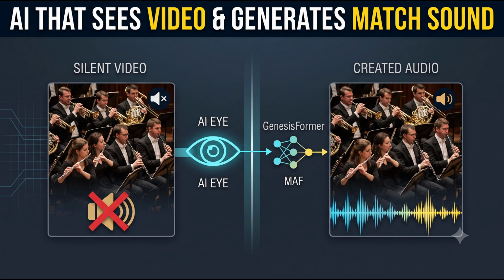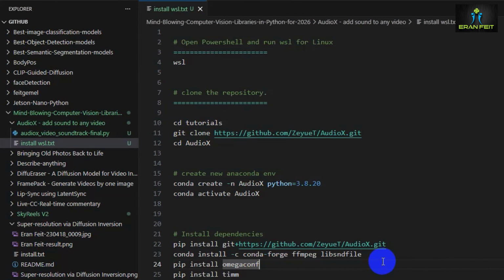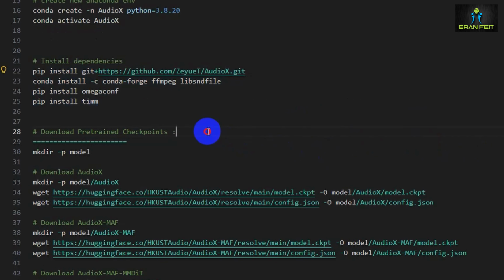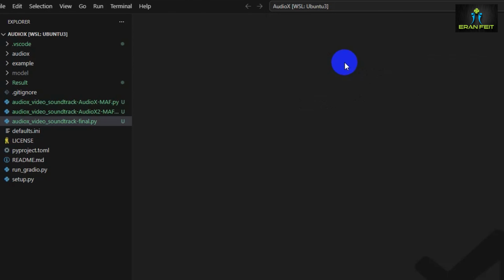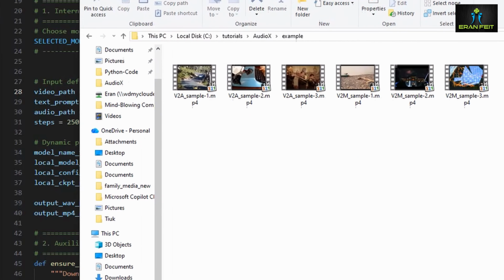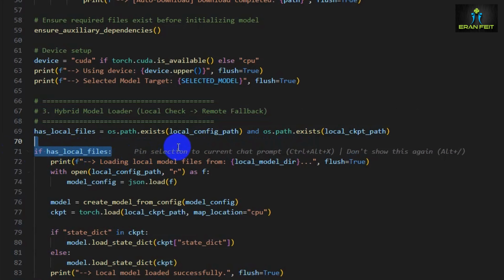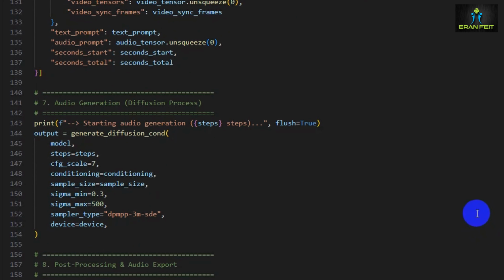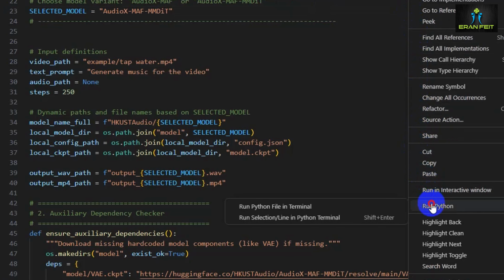AI That Sees Video & Generates Match Sound | AudioX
Did you know AI can "see" a silent video and automatically generate perfectly synced, high-quality audio for it? 🎬🔊

In this tutorial, we cover AudioX—a cutting-edge, open-source AI framework that analyzes video frames to create matching sound effects, background audio, and music from scratch. Using Python and PyTorch, we’ll walk you through how the Multimodal Adaptive Fusion (MAF) module and SynchFormer feature extractor allow the model to visually inspect your input video and output crystal-clear, aligned audio for free!

Whether you’re a developer, researcher, or video creator looking to automate sound design, this guide walks you through every step of the codebase—from dynamic Hugging Face model loading to final MP4 video export.

📌 What You’ll Learn:

💻 How AI Analyzes Video to Make Free Sound ?

💻 Environment setup on WSL

💻 Step 1: Analyze Video and Make Audio - MAF

💻 Step 2: Analyze Video and Make Audio - MAF-MMDiT

Dive into

Chapters
00:00 Introduction and Demo
01:24 Installation
07:36 Step 1 : Text to Video Generator
16:27 Step 1 : Result
15:40 Step 2: Image to Video Generator
17:25 Step 2 : Result